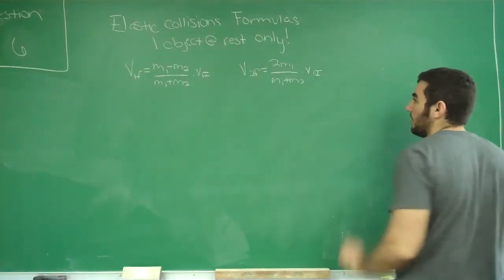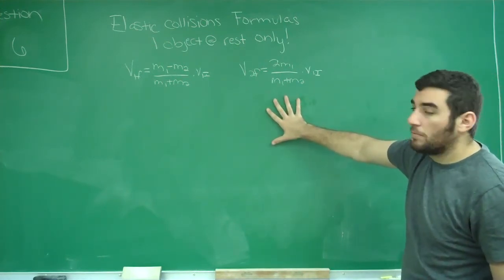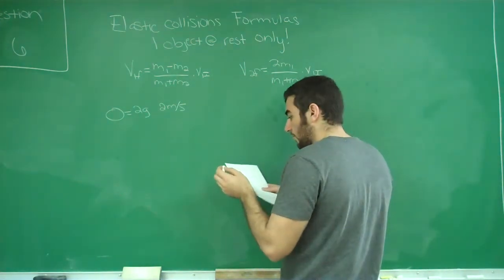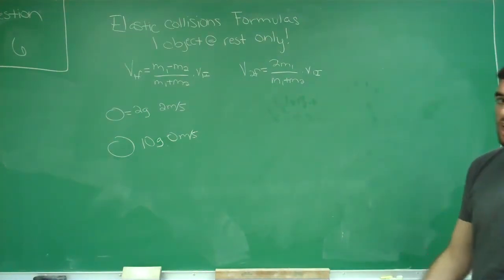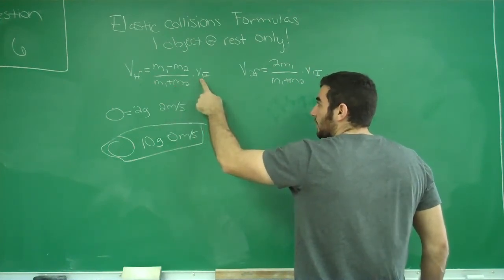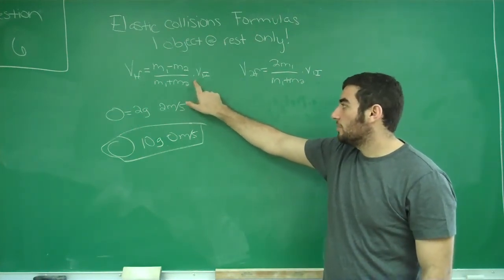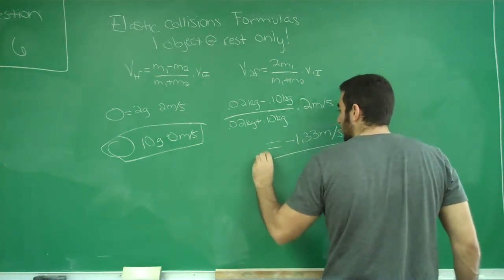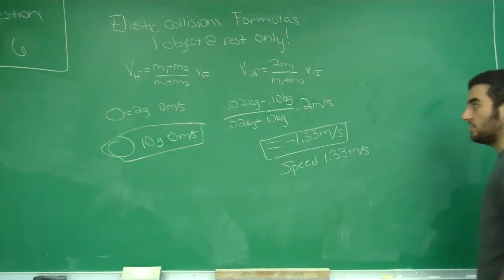Question 6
Practice exam 2 for PHY 2004.  For best practices and a pdf of the exam, go